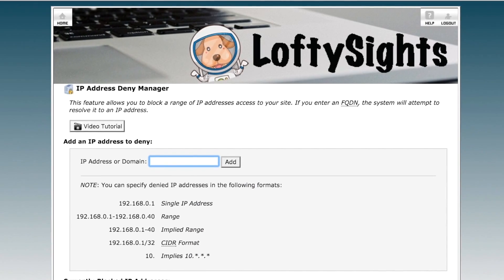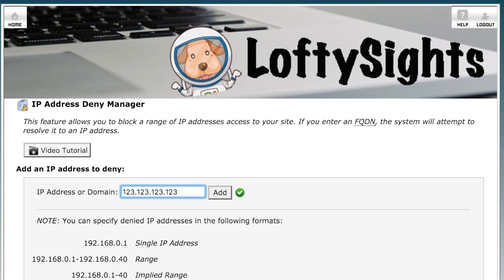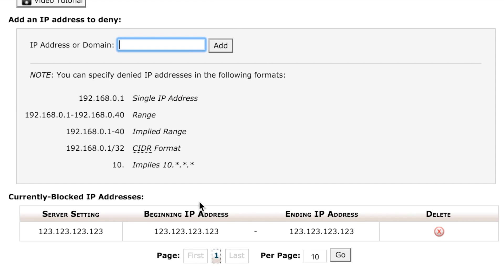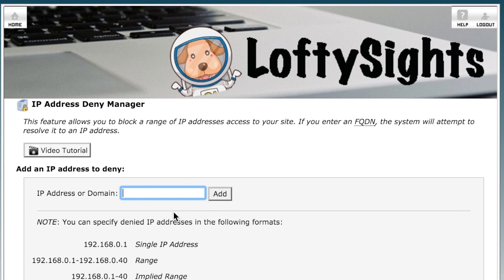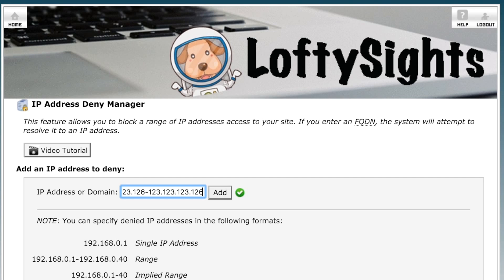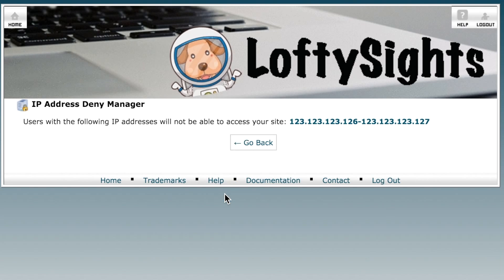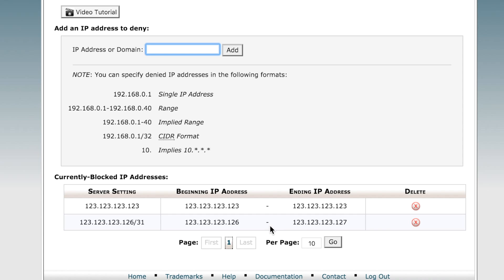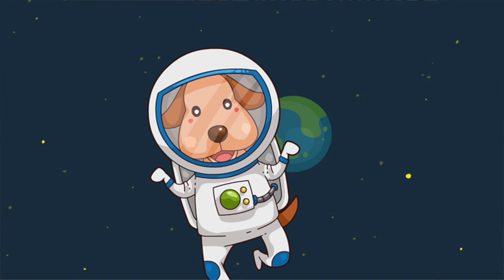How to Block an IP Address from Accessing Your Website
ABOUT LOFTYSIGHTS:
Host your website with LoftySights to become a member with access to premium content and tutorials that will get more visitors.